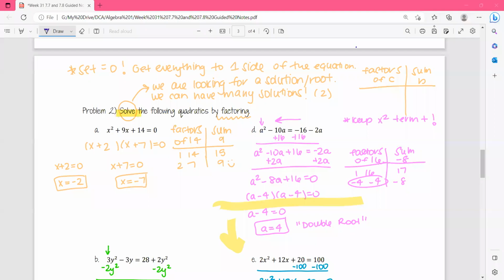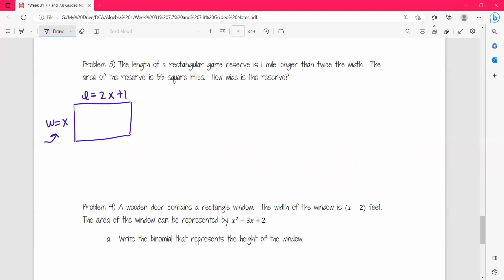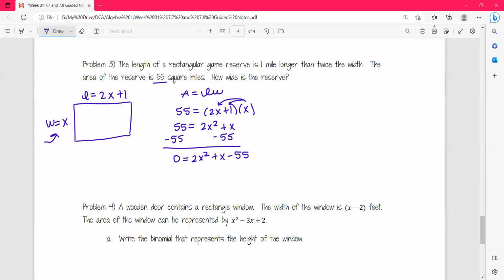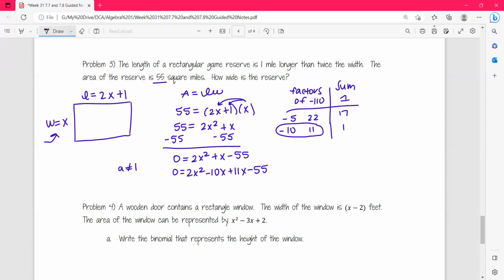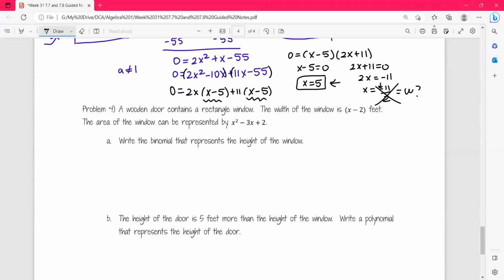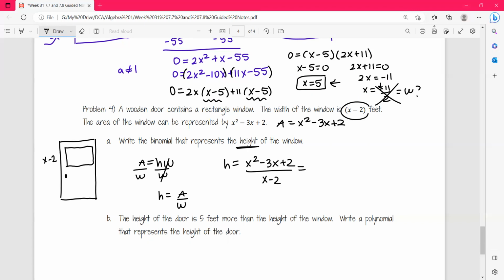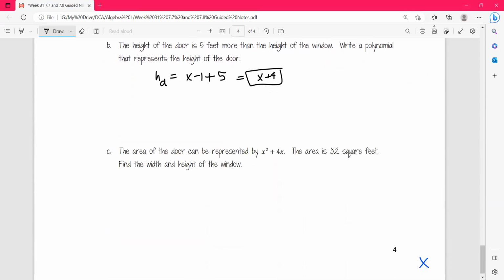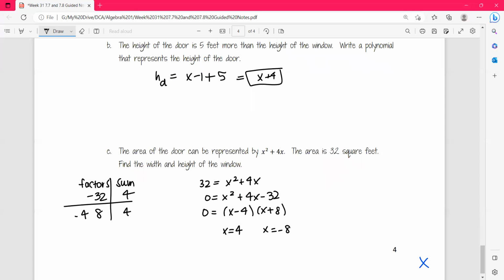Week 31 7.7 and 7.8 Applications (Alg 1)